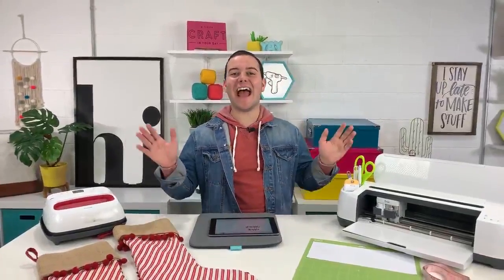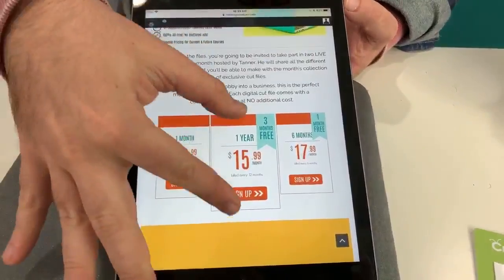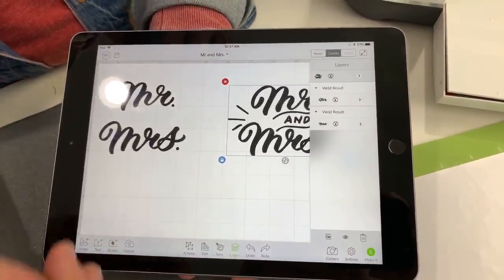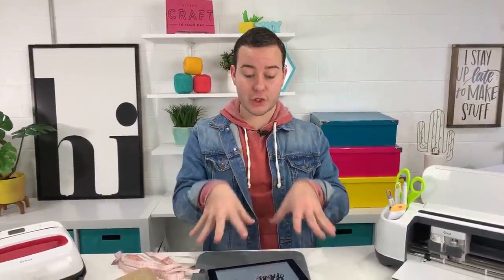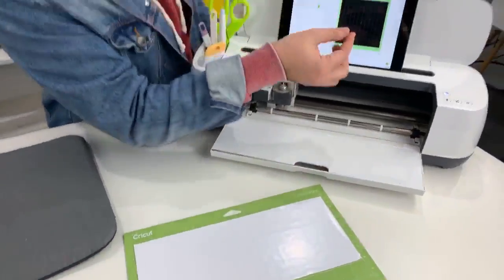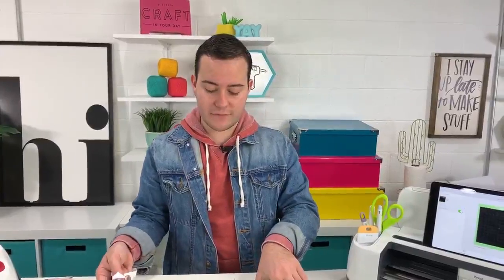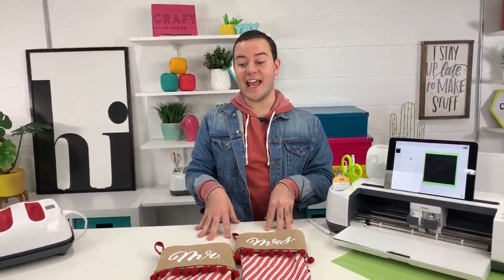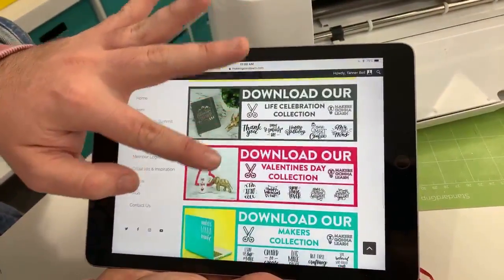DIY CRICUT CHRISTMAS STOCKINGS!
Cricut EasyPress 2, 9”x9”
Cricut EasyPress Mat